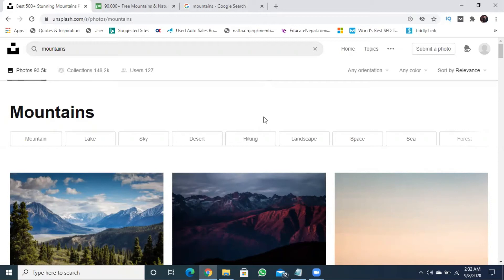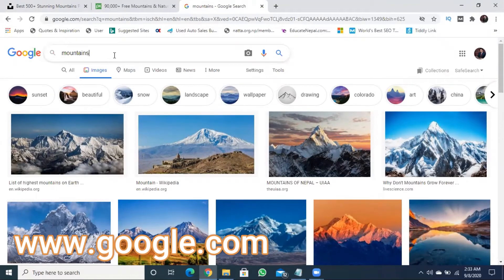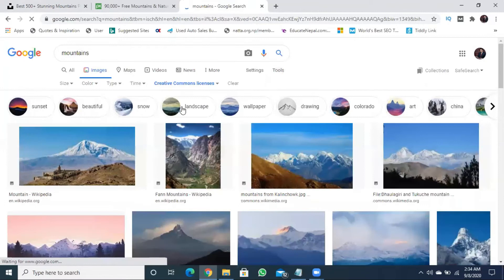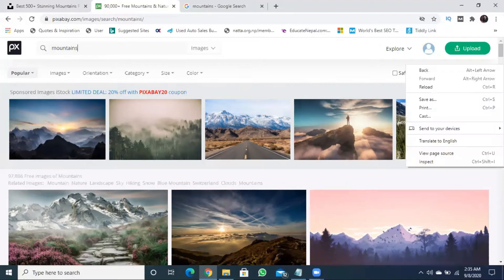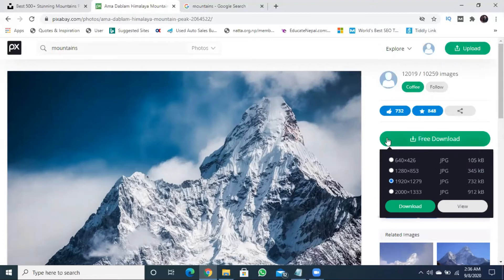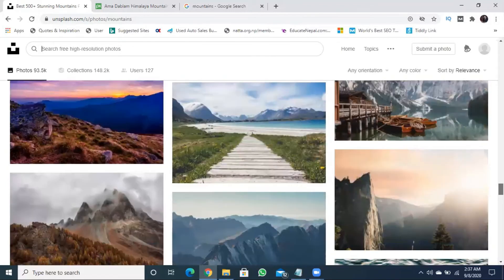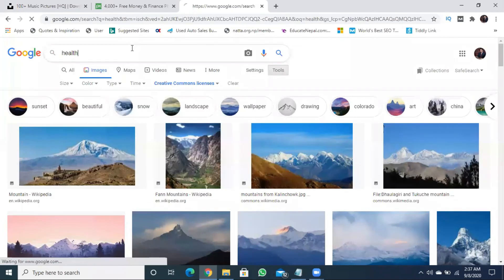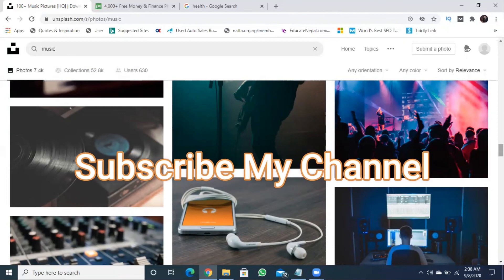How to Get Copy Right Free Images ?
Are you looking for the images to use in your blog ? Be-careful and use only copy right free images to avoid penalty and legal cases.

Here are the 3 ways I will show using these sites how you can get copy right free images absolutely free of cost.
1. Google
2. Pixabay
3. Unsplash

1. Google
 - Search Images of your subject ( I have taken Mountains as an example)
- Click on tools
- Under Usages Rights - select Creative Common License as filter
You can see lots of beautiful images with high quality. Download and use it in your website and impress your audience.

2. Pixabay
Login to Pixabay. Search your required subject. You will find the high quality images for free to download with different image size. Yes they are copy right free images available for download for free. If you want to done some money then its welcome by Pixabay to appreciate Image Donner.

3. Unsplash
It is similar to Pixabay. You need to login in first. Then search for the subject of your interest. It can be anything like music, health, yoga, entertainment, nature, gadgets and many more. All images are absolutely free to download. Enjoy the free and yes if you have some money out of this.

Conclusion:
Unsplash is my favorite for having huge number of images. You can trust all of the above. If you enjoy the video and information is useful then please share this video to reach next person like you who need copyright free images to use in their blog or vlog.